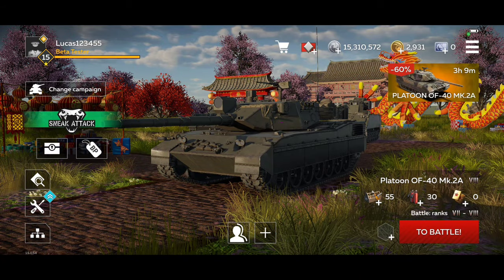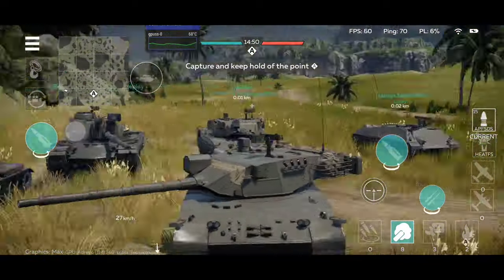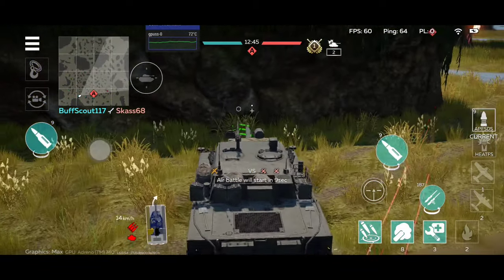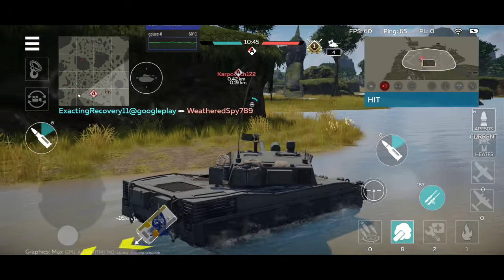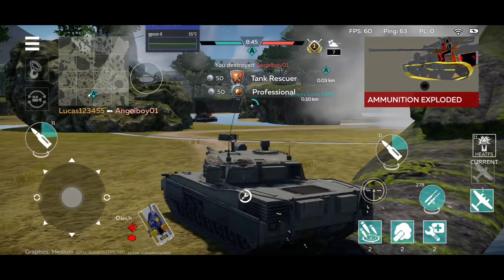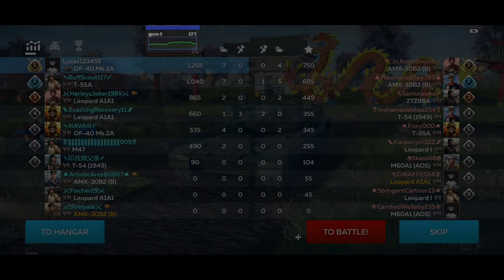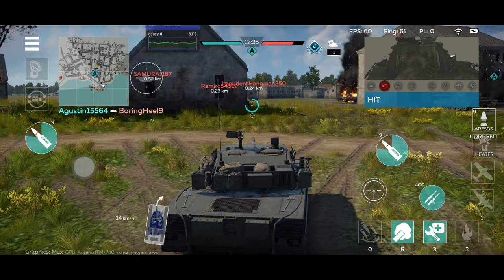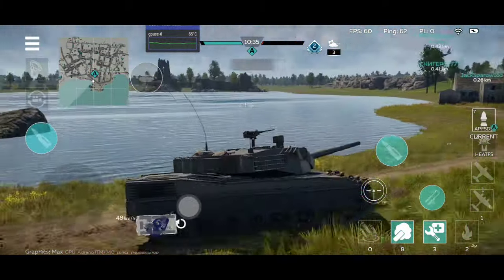War Thunder Mobile OF-40 Mk.2A Italian Main Battle Tank! - Pizza Tank In Action! - Gameplay & Guide